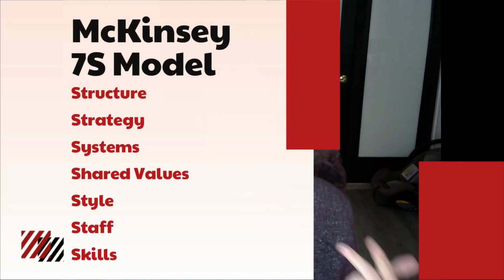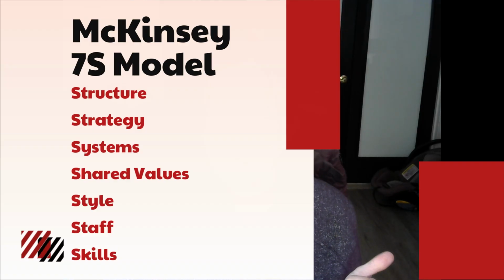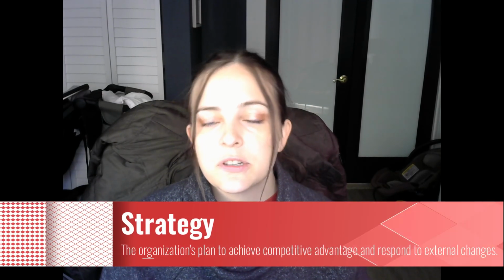ORGANIZATION KNOWLEDGE DOMAIN: SHRM-CP Exam Prep | Study with me - Week 3 Day 3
In this video I go review some of the concepts in the Organization Knowledge Domain, one of the Knowledge Areas in the SHRM BASK.